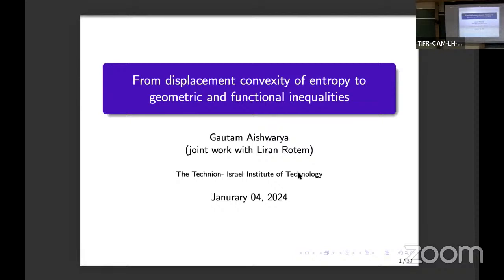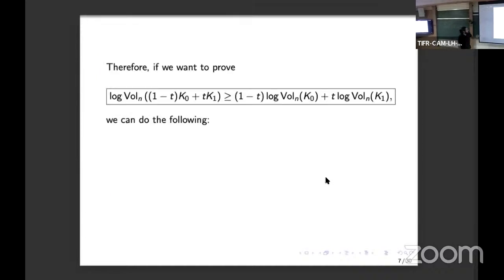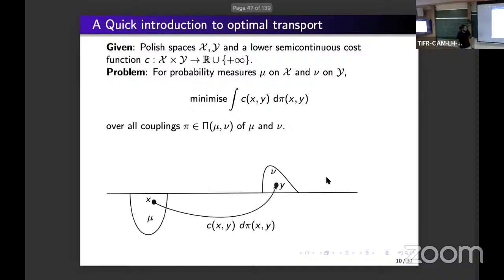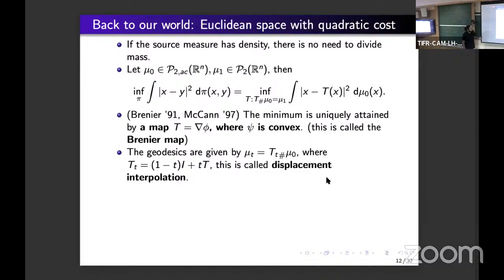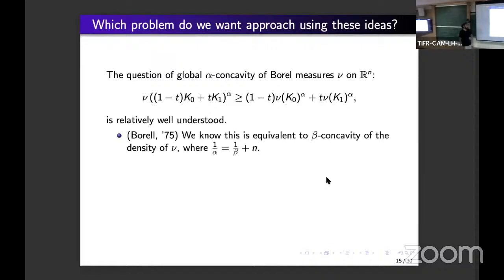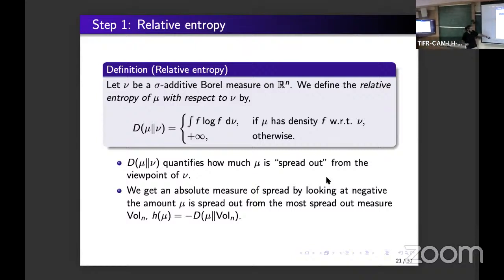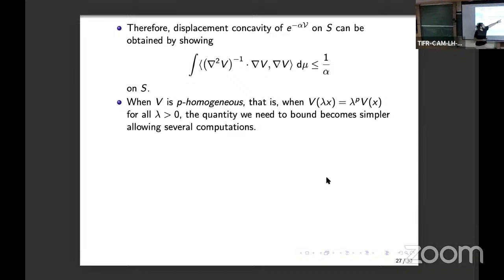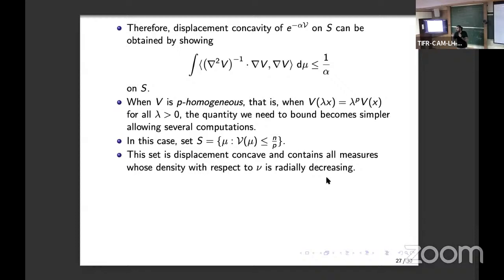Day 1 Lecture 4 by Gautam Aishwarya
TIFR CAM

Title :  From displacement convexity of entropy to geometric and functional inequalities

Speaker : Gautam Aishwarya

Date : January 04, 2024

Abstract:
This talk will begin with a brief survey of some applications of optimal transport towards geometric and functional inequalities, with an emphasis on the role played by relative entropy. We will thereafter specialise to dimensional Brunn--Minkowski inequalities for even log-concave measures when the admissible sets have additional structure. The use of optimal transport in this problem is new, yielding results beyond the convexity assumption on admissible sets that is essential for the prominent differential-geometric technique in the area. These new results will be presented, and if time permits, we will also see how this method allows us to improve the Gaussian logarithmic Sobolev inequality for even log-concave functions. Based on joint work with Liran Rotem.